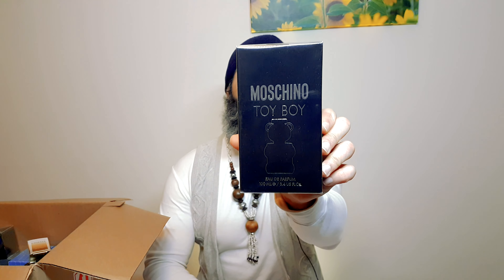I DIDN'T DIE!!...so I bought HEAPS of fragrances - what a MASSIVE 32 BOTTLE HAUL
So to mark another year of still being upwardly mobile I decided to 'treat myself' with a massive box of goodies!
Join me in my first ever filmed unboxing & massive hauling